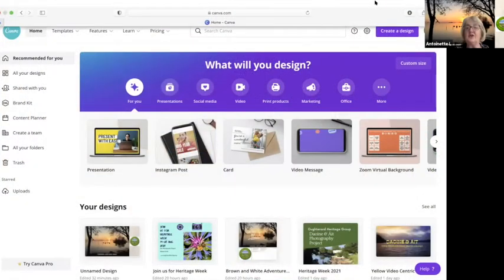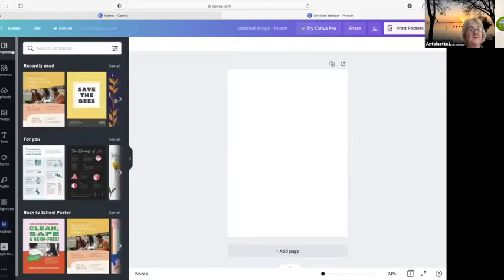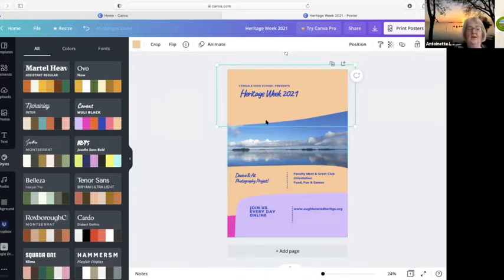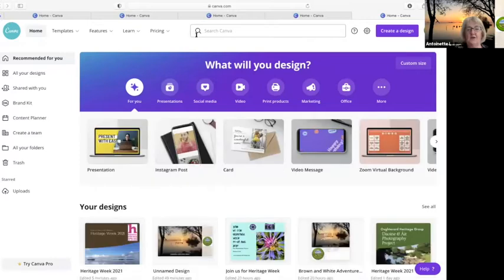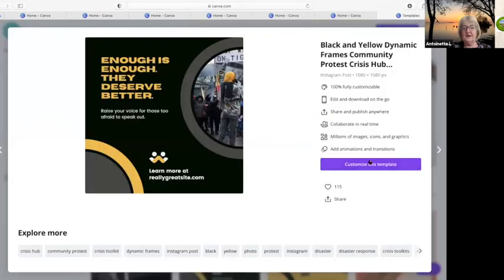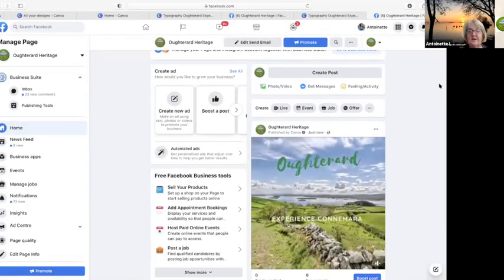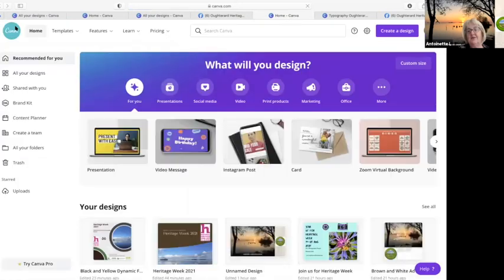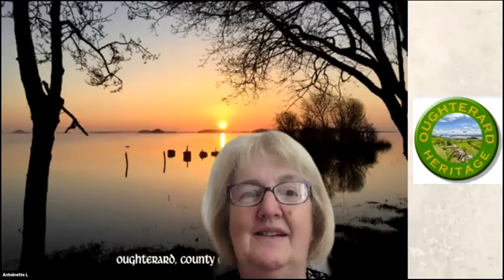Using Canva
In this video we’ve asked Antoinette Lydon to show us how she uses Canva, we cover the following
Logging into Canva.
Creating a poster using templates
Creating a social media post
Using the mobile app for your phone
We’ve also created TIME STAMPS below, so you jump to the section you want rather than having to shuffle through the lot.
As always we appreciate your support and feedback and if there’s anything you’d like us to cover please let us know.

Time Stamp:
00:00
01:16 Canva what is it and who's it for
03:20 Logging in to Canva
04:41 a Pratcial use of TEAMS within Canva
05:20 Creating your poster and the choices you’re presented with (Choosing styles
,Choosing images, Choosing backgrounds )
07:37 Stating with a template
10:30 Using styles/themes /Templates  using the pallet
13:40 Examples of what can be done.
14:50 printing / downloading to you your computer rather than using Canva to Print
16:40 Using Canva for creating social media posts
17:50 Staring the instagram post
21:20 Adding elements eg. Arrows
22:45 Posting to facebook
24:50 A few things to remember regarding your social media
26:29 Just one more thing……
28:15 Using the mobile app on your phone.
30:18 Posting to the instagram from YOUR PHONE